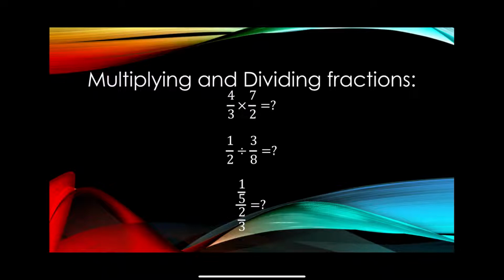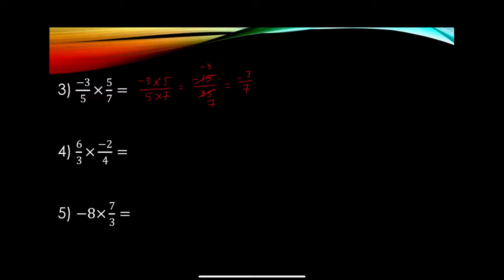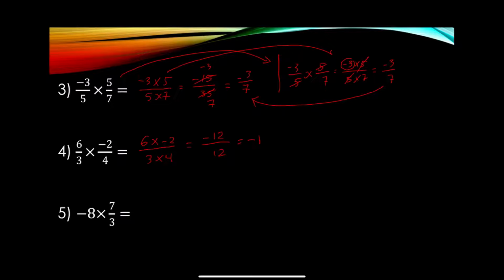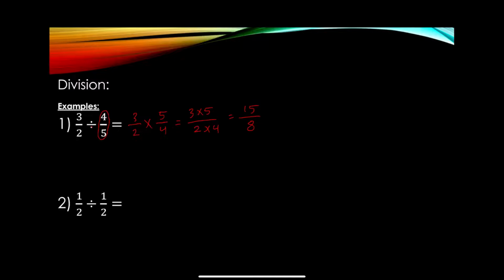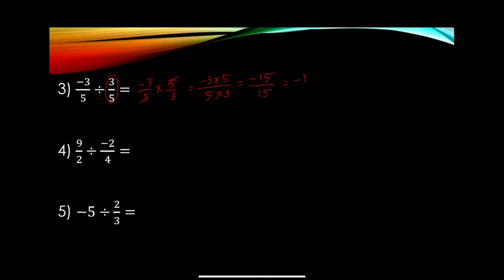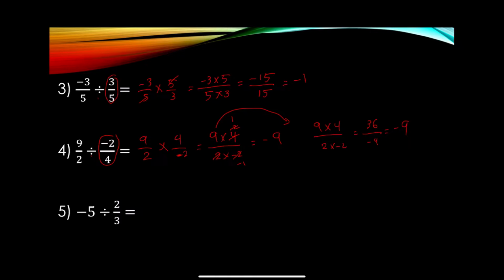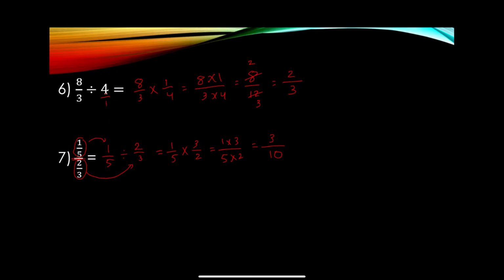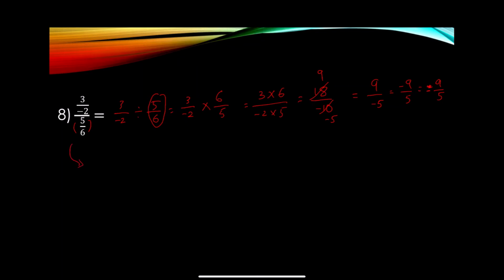Multiplying and Dividing Fractions. A very simple and clear way!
In this section I will explain the multiplication and division in fractions. This section is so simple.